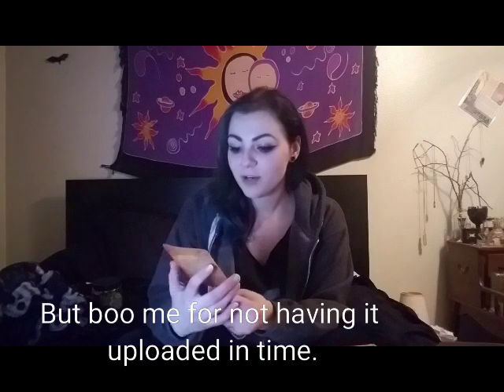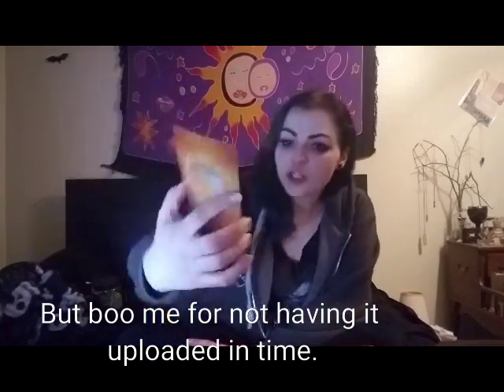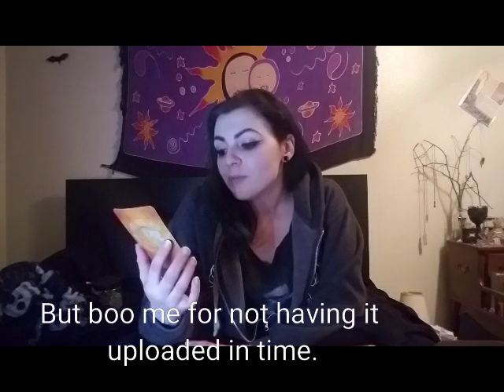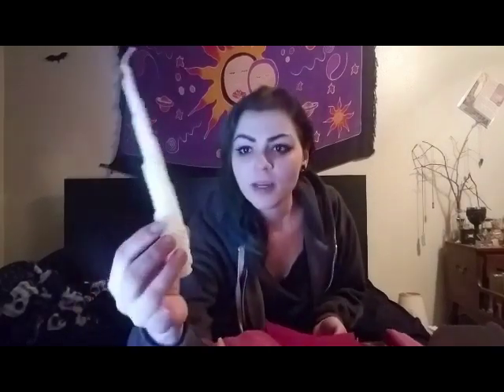The Witches Moon: March 2018 Unboxing!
The Witches Moon, previously known as The Moon Box.
You can order a box on their website or on Cratejoy!